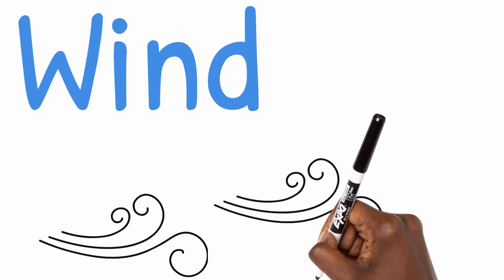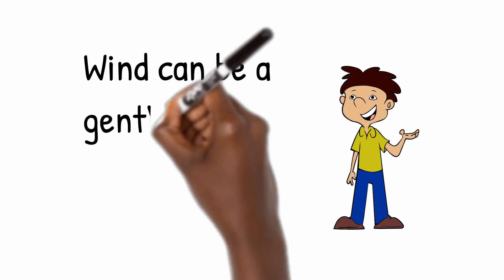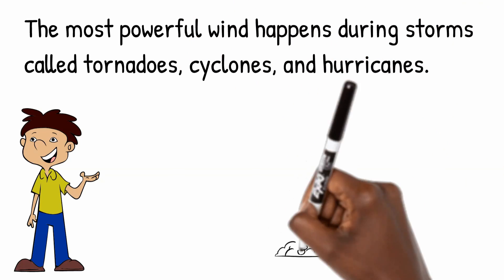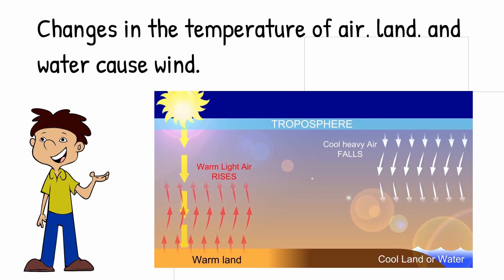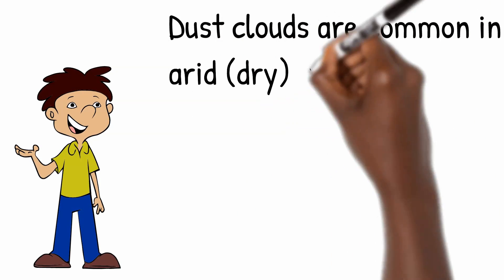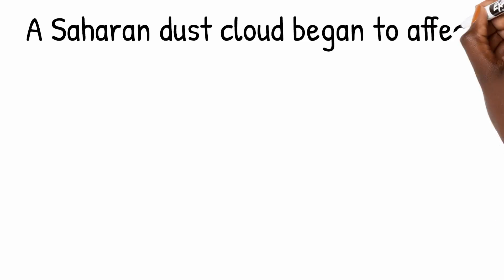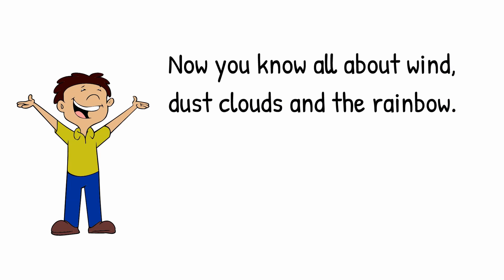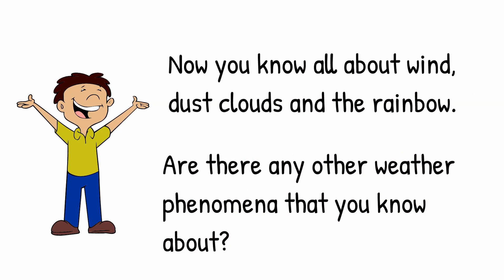Weather Phenomena Part 2 | Educational Video for Kids | Preschool | Kindergarten | Elementary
The Wind
Wind is the movement of air near the Earth’s surface. Wind can be a gentle breeze or a strong gale. The most powerful wind happens during storms called tornadoes, cyclones, and hurricanes.

Changes in the temperature of air, land, and water cause
wind.

The sun's rays heat up the earth's surface at different rates.
In this case, the land is warmer than the water. When air is heated up, it rises. This leaves room from the cooler
air above the water to flow in. The flowing air is wind.

Dust Cloud

Dust clouds are common in arid (dry) areas.
Dust clouds form when strong winds blow loose sand and
dirt from a dry surface.

Many dust clouds originate in the Sahara desert.

A Saharan dust cloud began to affect the Caribbean in
June of 2020.

The Rainbow

The rainbow is formed when sunlight shines through the
drops in a rain shower. The light is scattered and separates
into its colours: red, orange, yellow, green, blue, indigo,
and violet.